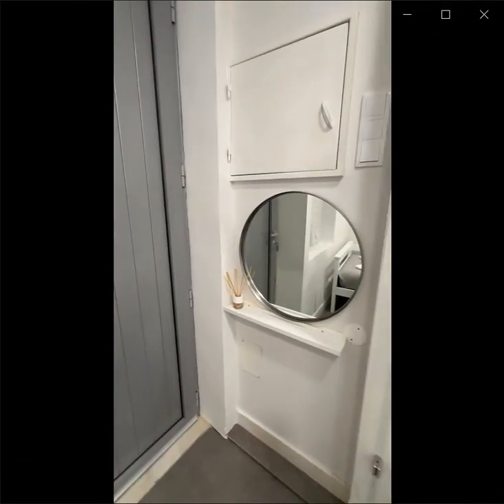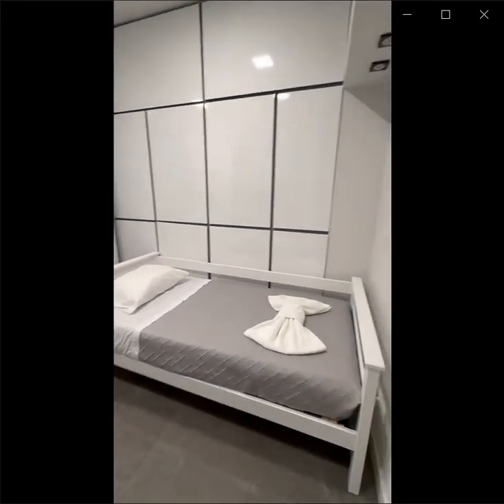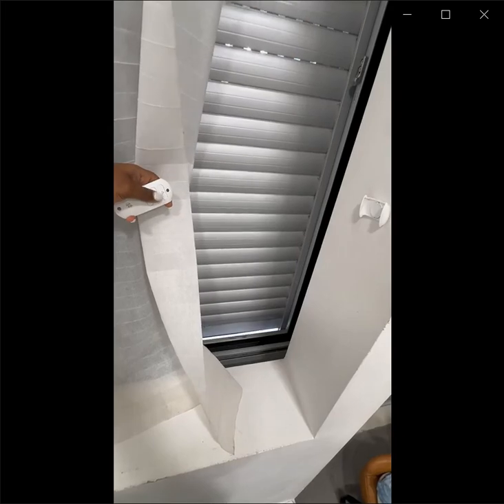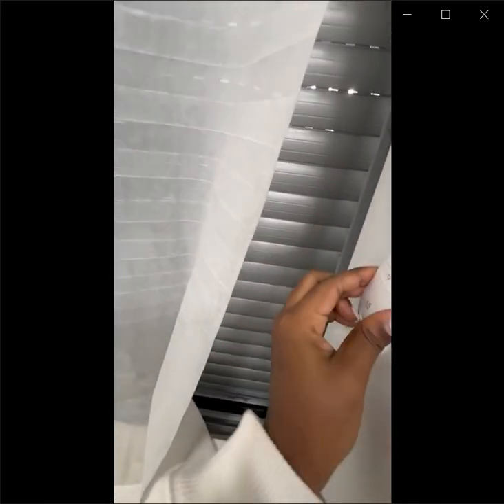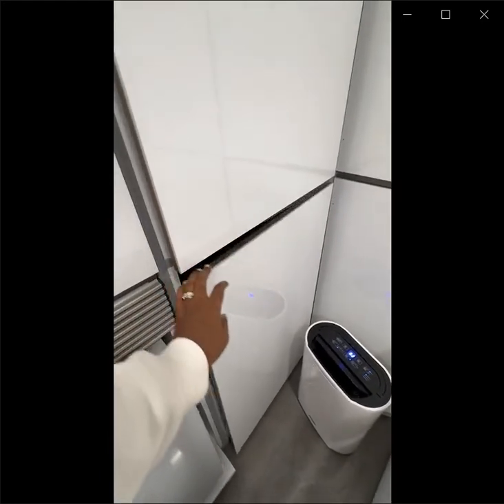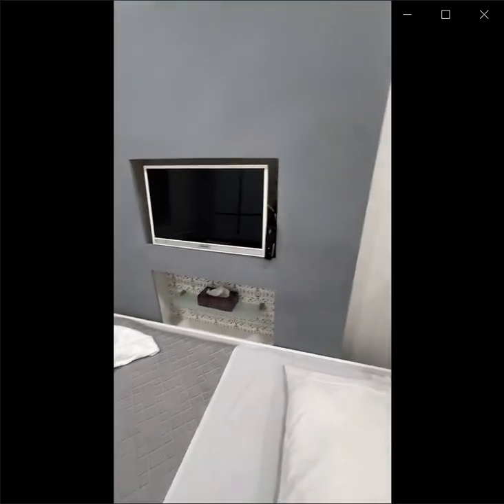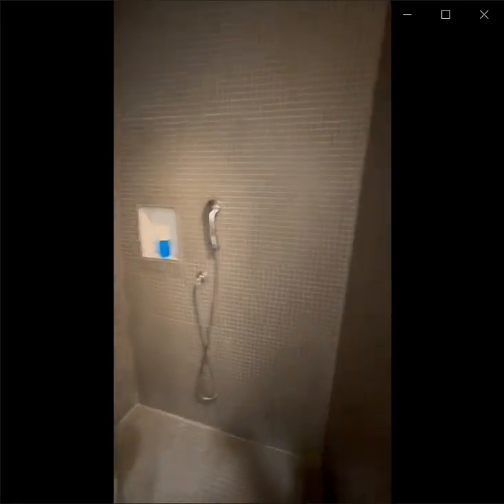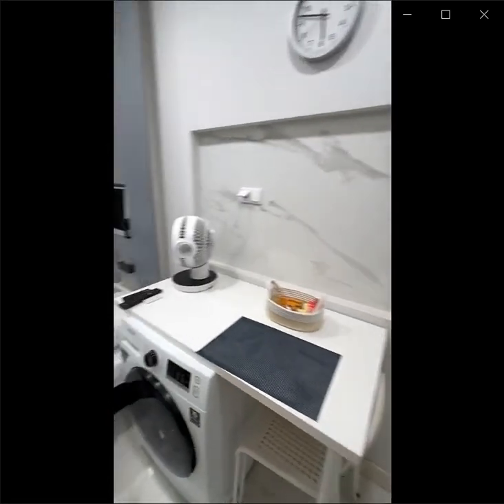Studio apartment for rent in Amadora - Spotahome (ref 1307535)